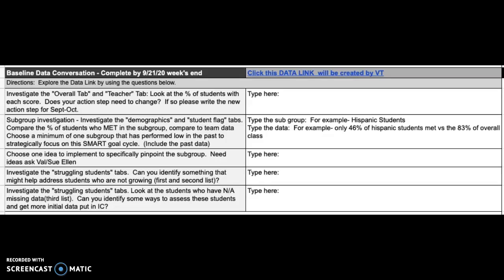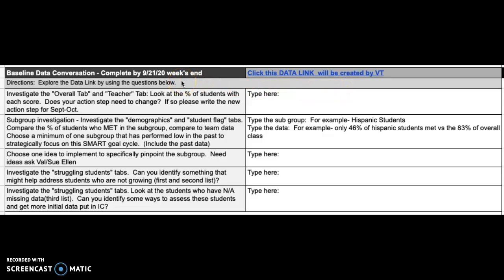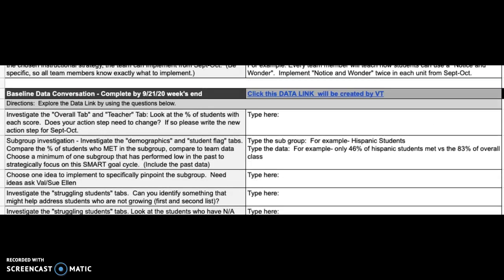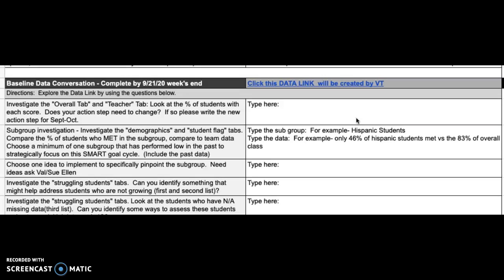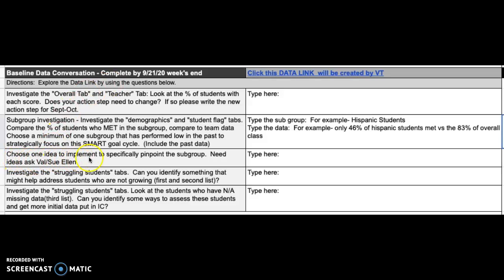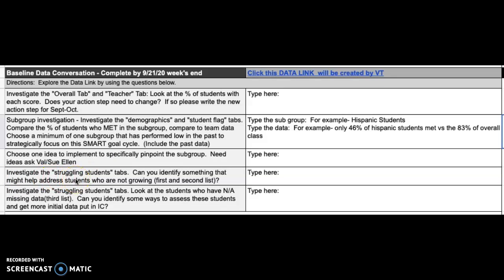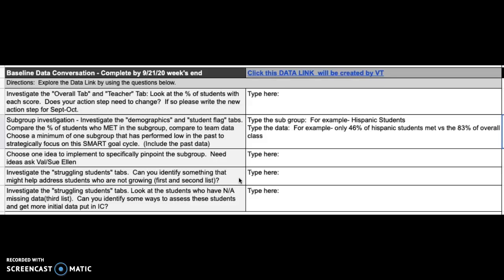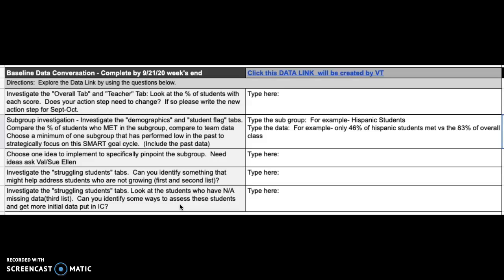Baseline Data Conversation